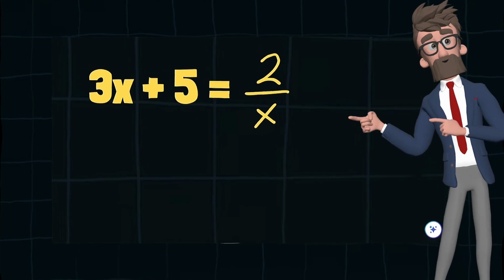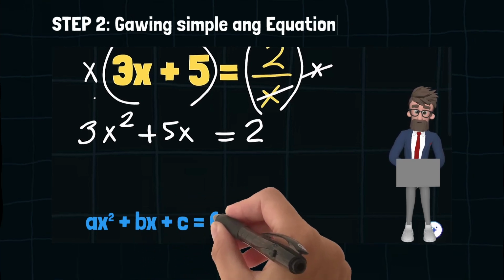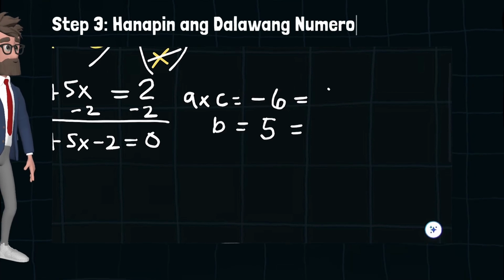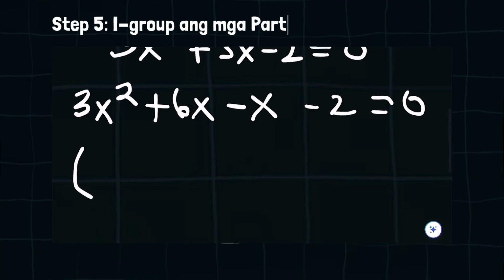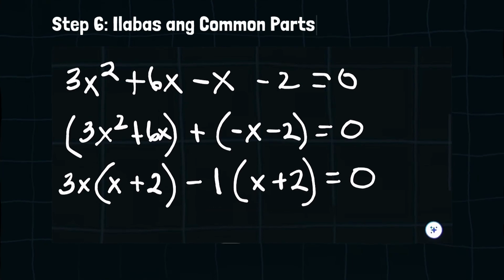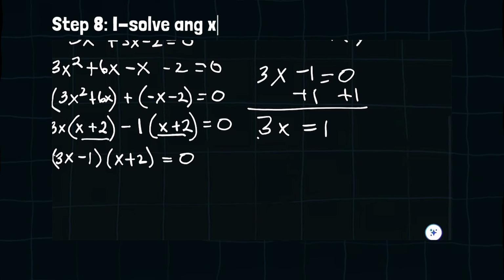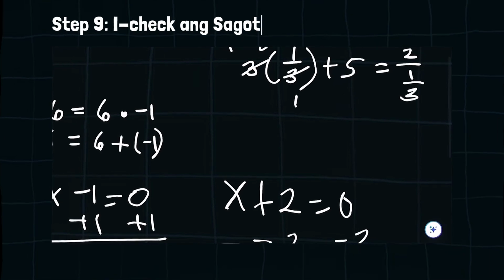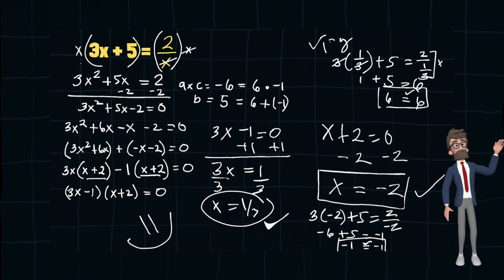How to solve this Equation by Factoring? - A series of more Quadratic Equation Problem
In this video, we’ll dive into solving quadratic equations using the factoring method. Step by step, we’ll break down each problem into simple and easy-to-understand terms. Whether you’re a beginner or just need a refresher, this video is perfect for mastering quadratic equations without using the quadratic formula. By the end of this session, you’ll be able to confidently solve a variety of quadratic problems through factoring. Let’s make math easy and fun!